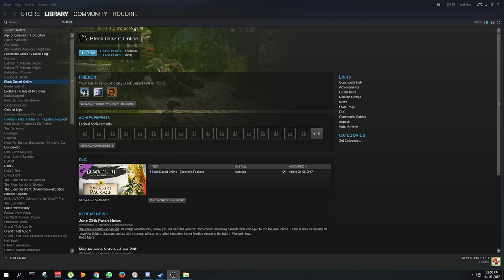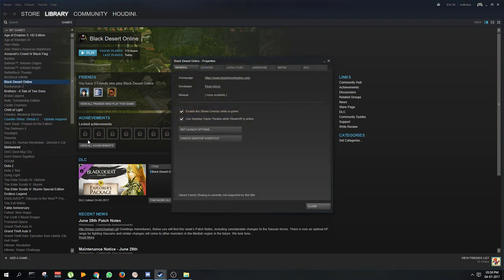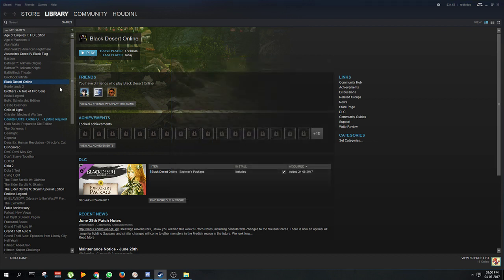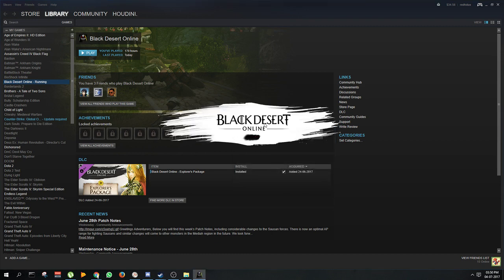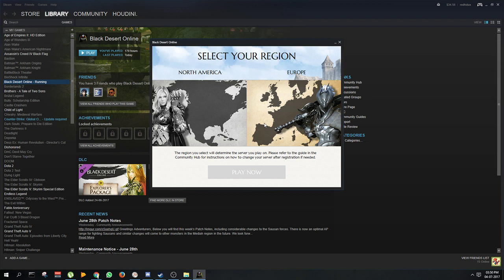How to switch regions in Black desert online (steam)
This is only for NA/EU steam versions .. it wont work for other local versions.

right click on game properties on steam -

set launch options:
--regionSelection=true

if u are done with the selection change true to false so that u dont get the pop up everytime.